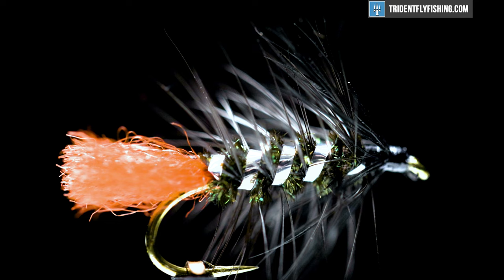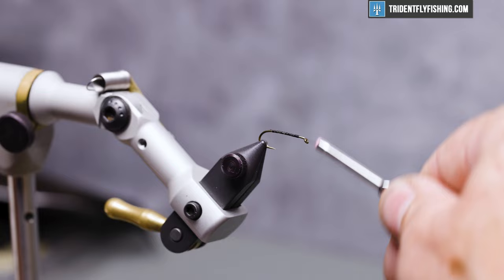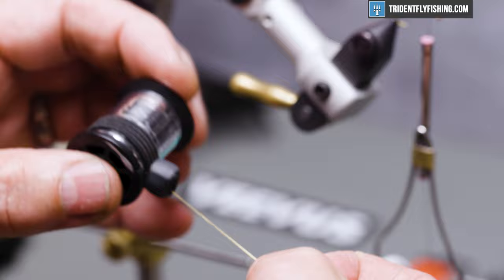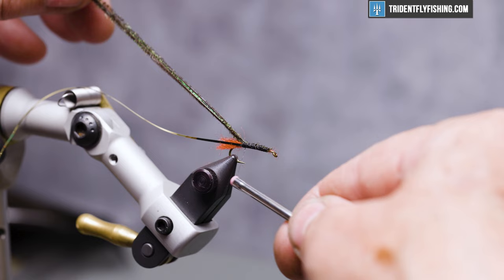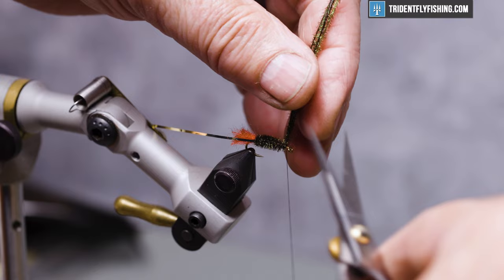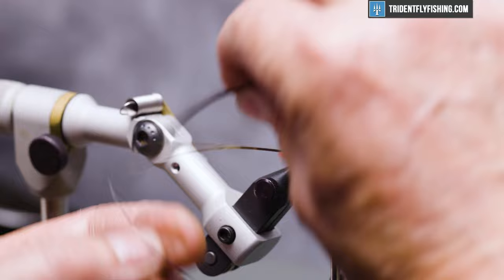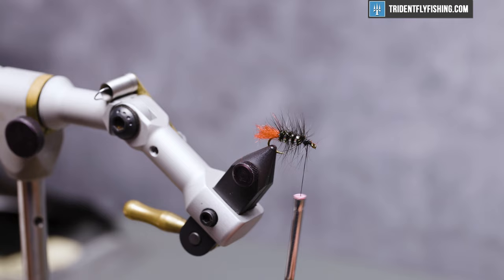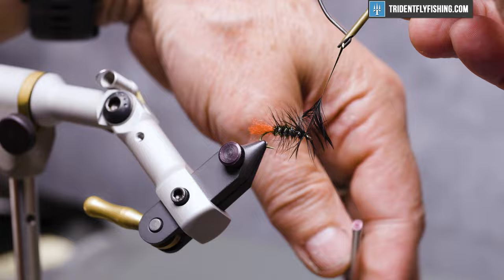Zulu Fly Pattern | A Great Wet Fly | Fly Tying Tutorial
While the Zulu Wet Fly’s origins are unknown, the pattern likely developed in Europe in the mid-20th century. Despite its less-than-certain history, the Zulu is known for putting fish in the net. With its dark appearance, the Zulu fishes well in stained water or in the evening, especially on the swing! However, the Zulu is versatile enough to be fished as a nymph in smaller sizes, dead-drifted under an indicator. Follow along as Karl provides step-by-step instructions on how to tie the Zulu Wet Fly.

Chapters
0:00 - Intro
0:36 - Hook & Thread
1:23 - Wool
2:45 - Mylar
3:40 - Peacock Herl
5:50 - Dry Fly Cape
8:10 - Hen Saddle
11:00 - Head Cement

Got Questions?